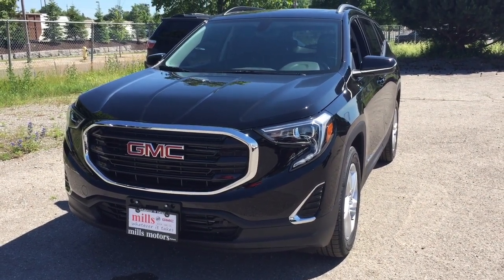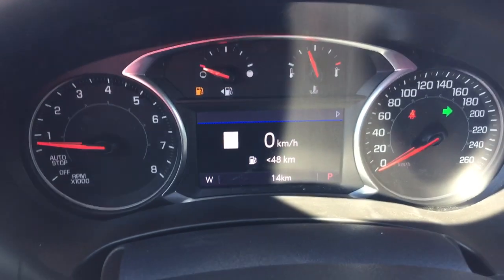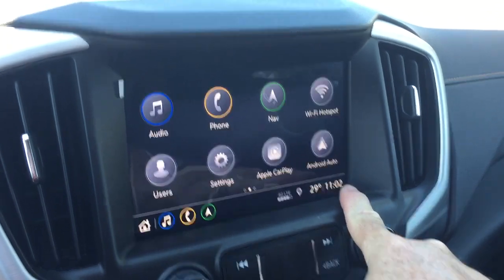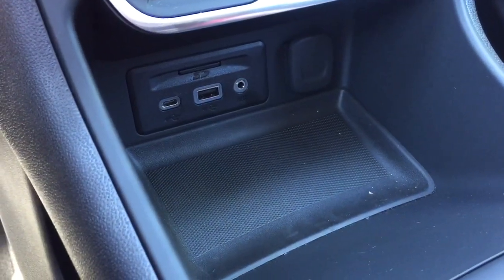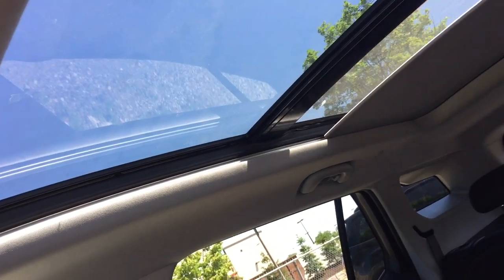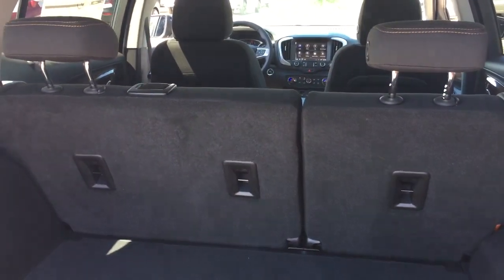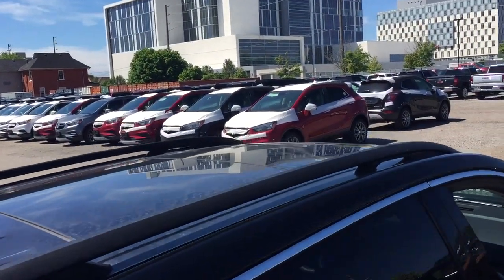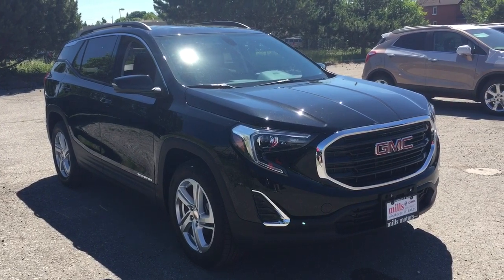2019 GMC Terrain FWD SLE Front Heated Seats Apple Car Play Android Auto Black Oshawa ON Stock 191231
This is a Ebony Twilight Metallic 2019 GMC Terrain FWD 4dr SLE Review Oshawa null - Mills Motors Buick GMC with Automatic transmission Ebony Twilight Metallic color and Jet Black interior color. (Uploaded by DataDriver).